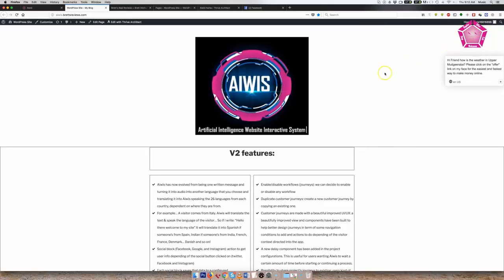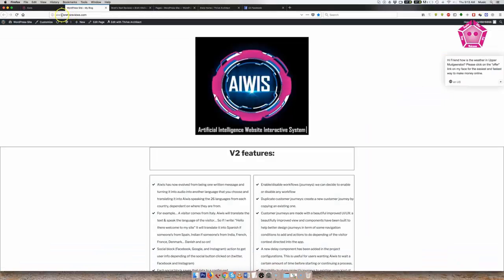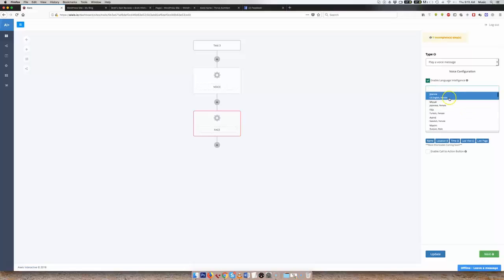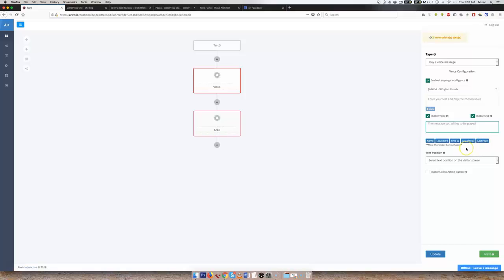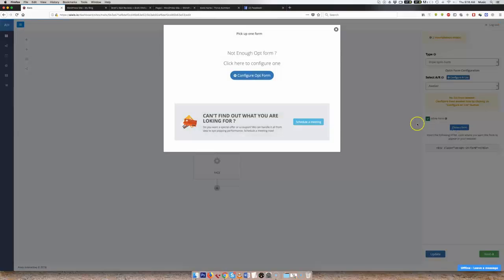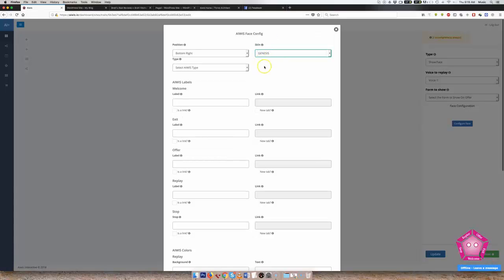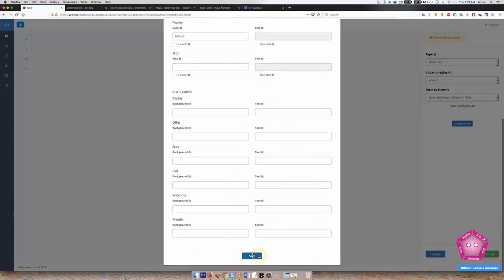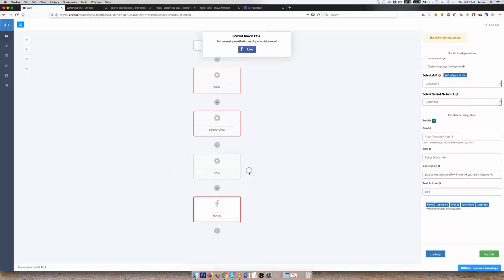Aiwis Review- Aiwis Demo- Aiwis 2 Review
Get more information on AWESOME Aiwis with advanced updated version 2 before everyone else

Aiwis stands for Artificial Intelligence Website Interactive System. As we could see from the Aiwis Review and Demo video, Aiwis is totally unique in the way it works and with Aiwis 2. It's even better! Nothing on the planet is like this absolutely flawless SaaS – It’s truly a cutting edge Artificial Intelligence selling and engagement platform… Allowing anyone harnessing Aiwis’s power to convey personalised marketing messages and deploy personalised marketing strategies like NO OTHER!

If you’ve been using pop ups, chat boxes or super fancy videos on your landing pages, but your visitors are still leaving without buying or optingin...Or if your slick sales copy, fancy VSLs, killer content or awesome tripwires seem to be getting ignored...Or if you’re just SICK AND TIRED of watching your precious traffic slip through your fingers. then this brand-new technology could be the one thing that finally turns everything around for you (and fatten your wallet like you’ve never seen before.)

This cutting—edge tool allows you to instantly place hyper—smart A.I bots on your website in seconds. and PERSONALLY interact with your visitors like you’ve never seen before.

As you could see in the Aiwis 2 Review and Demo video, Aiwis 2 can easily interact with your audience and It doesn’t just stop there… Aiwis’s V.1 can send messages vocally in 24 different languages, 47 accents.. Man, woman, boy, girl… But that’s Childs play compared to our updated version!

Aiwis 2 can convey vocal marketing messages that are personal AND with our new language intelligence we can automatically on autopilot speak to our visitors in their OWN language… THIS BREAKS BARRIERS like no other system out there!

So, TAKE ACTION NOW and get this AWESOME Aiwis  before it sells out.
Copies  are  very  limited  on  this  one
So, Hurry and Buy Aiwis now!

Hope this review of Aiwis helped.